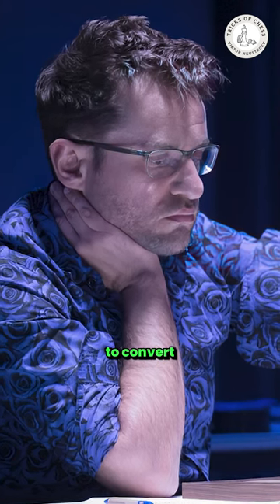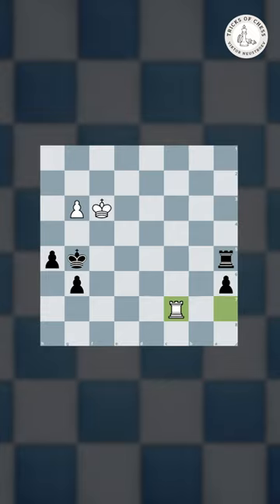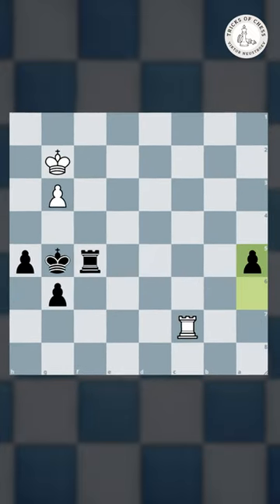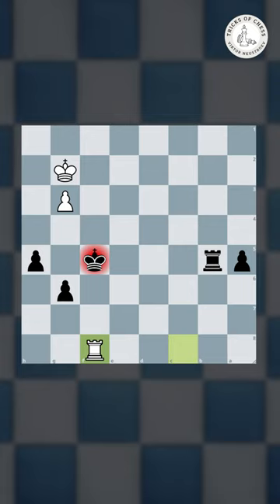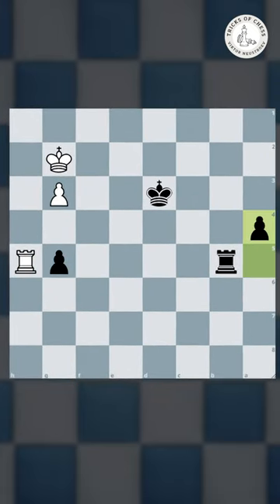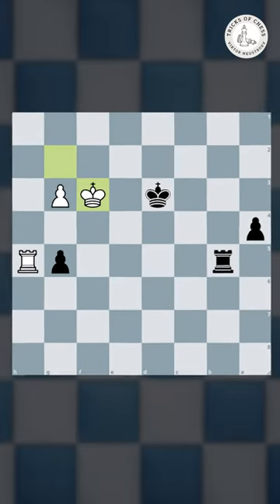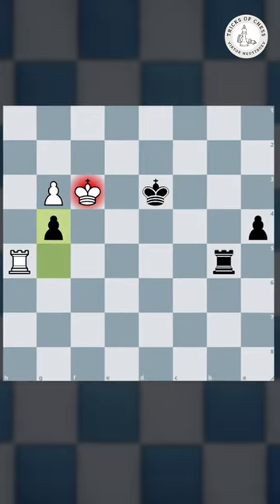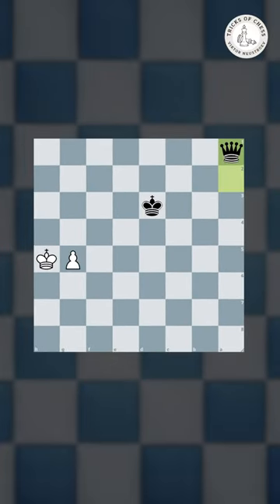Levon Aronian Beats Fabiano Caruana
In this video, we have shown, Levon Aronian Beats Fabiano Caruana